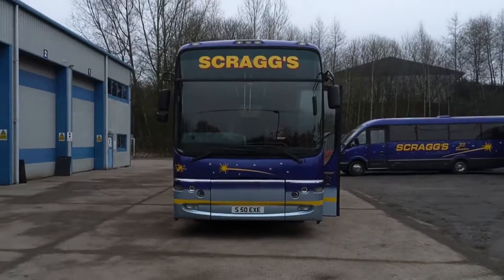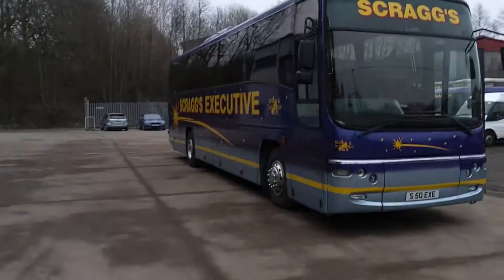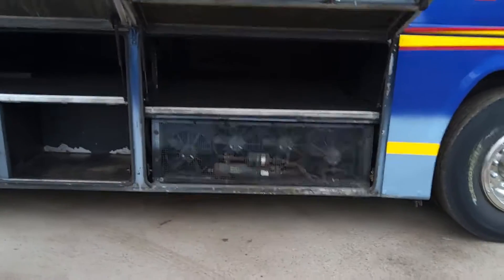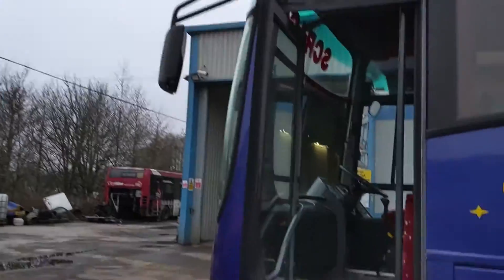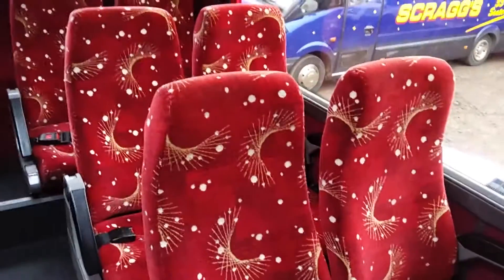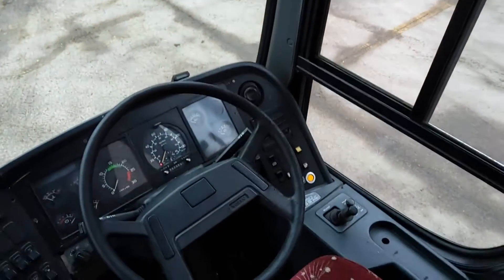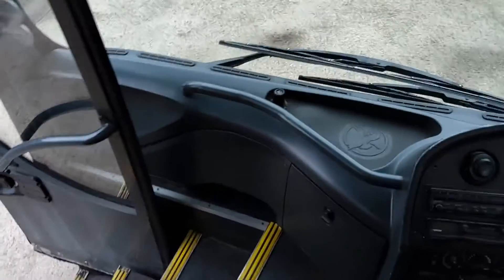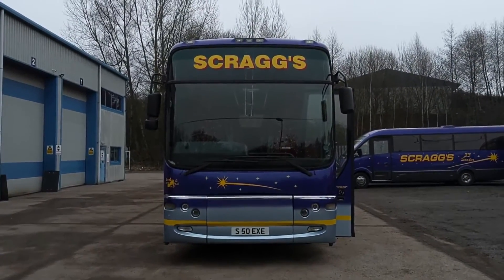S50 EXE - 2001 (Y) Volvo B10M Plaxton Paragon